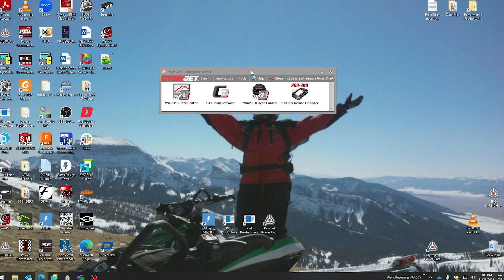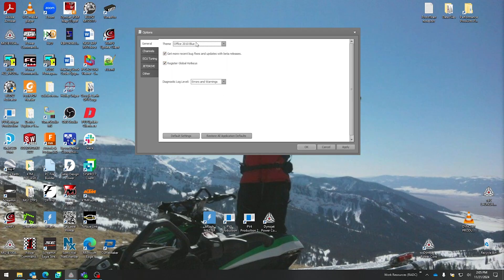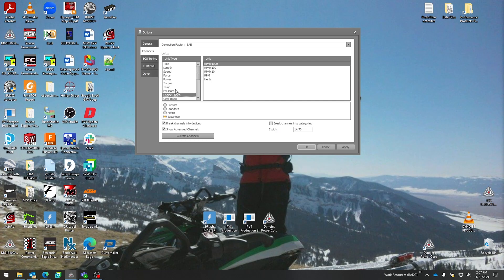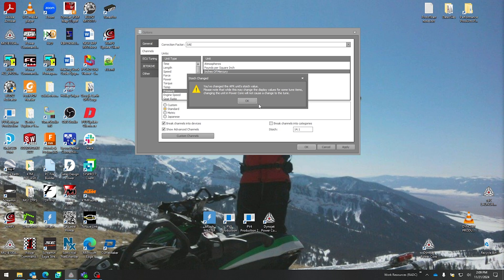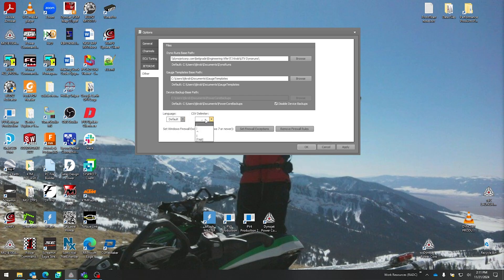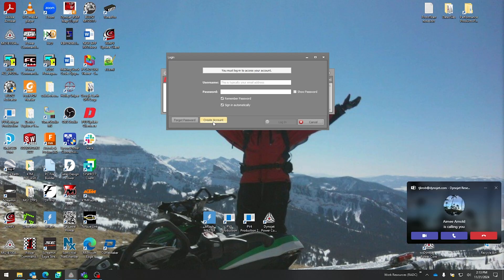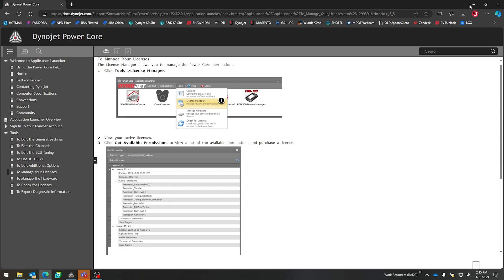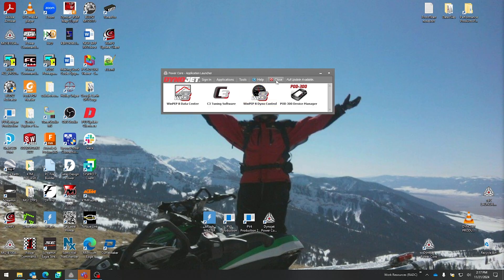Setting up Dynojet Power Core Software | Powersports Dynos 101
Power Core software is the user interface to control your dynamometer and is free for download on our

This PC based application connects with your dyno via Ethernet (direct connection or via wireless connection).
Once downloaded and opened, always ensure your software stays up to date. For those using a computer connected to the internet (which is required for a C3 tuning login) Power core software will prompt automatic updates when released.
Use the tools "check for updates" button to verify if you're on the correct version.
Two channels exist for the Power Core Delivery - public and beta versions. From the App launcher of Power Core, select the Tools,  Options,  General tab to select between the two versions.

Applications:

WinPEP Data Center provides enhanced viewing and analysis tools for dyno runs, DJ-CAN devices, .csv formatted data logs, and 3rd party sources. Data Center is designed to be user-friendly and intuitive. Once you understand the basic layout, it will be easy to obtain information efficiently.

C3 Tuning Software takes the familiar Control Center softwares to a new level integrating Power Vision reflash device control as well. Now you have full control over all Dynojet Fuel Controllers (PCV, PC3USB, DFC) allowing you to configure your setup in an infinite number of ways with integrated Tuning Link software.

WinPEP8 Dyno Control connects Power Core to DynoWare RT. Dyno Control shows data live on gauges, starts/stops sampling, and sets up other functions such as load control and other dyno specific functions. Dyno Control provides an editable gauge screen with user defined data channel selection, scaling, and more.

POD-300 Device Manager ,anages the POD-300 datalogs, updates firmware and allows for export of files from the device to be analyzed in WinPEP8 Data Center.

In-depth help files do exist in each of these applications for specific details on what each icon, feature or click may produce throughout your dyno operation experience.

SOCIAL